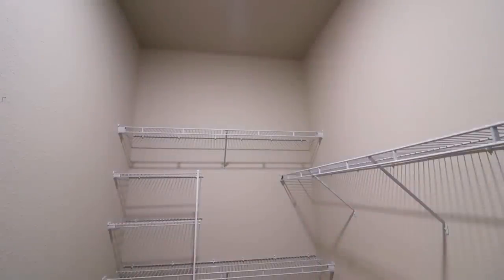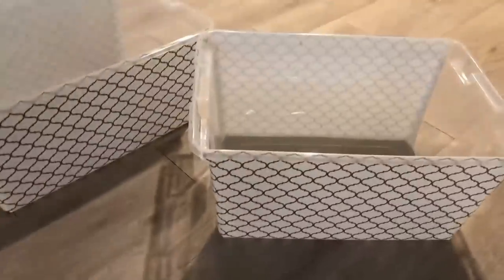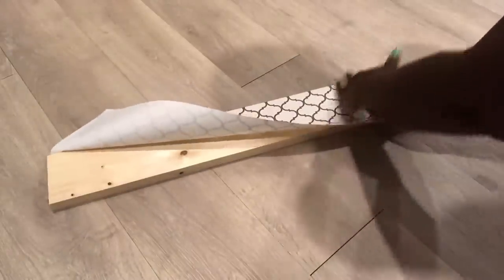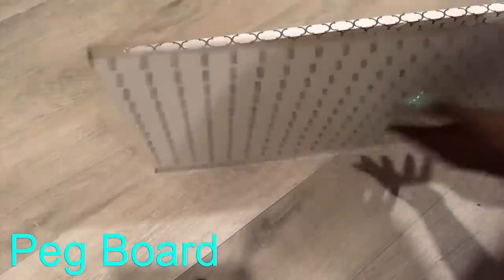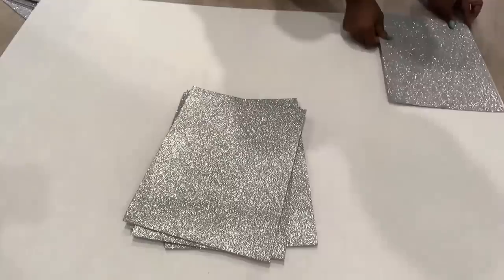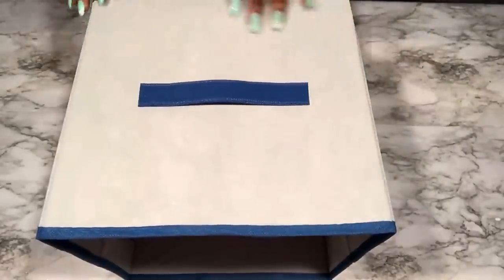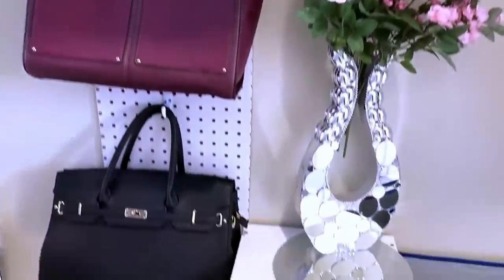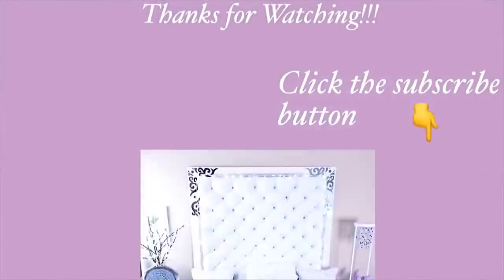DOLLAR TREE AND WALMART FULL CLOSET DREAM MAKEOVER IDEAS FOR A RENTAL SPACE!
In this Video, I showed How To Change a Closet Space in a Rental Apartment without Breaking the Rules.
I made some unique Diy Pieces to amp up the look of my Closet using some Dollar Tree and Home Depot Items!
This is a way to reflect your style even in a Rented Space!
It is also a way to Achieve a High End Look for the Home with basic items.

HERE ARE THE ITEMS USED:
Flexible Adhesive Mirror Sheet:

Dollar Tree:
Storage Bins
Foam Boards
Trifold Boards

WALMART:
Diamond wrap
Large Plastic Bins
Long Mirror
Contact paper
Glitter sheet

OTHERS:
Pegboard & pegboard Accesssories
Plastic corrugated board from Michaels craft store

yoduvh_diy